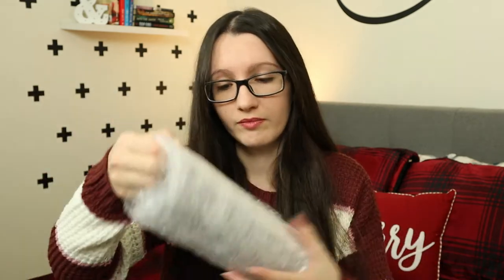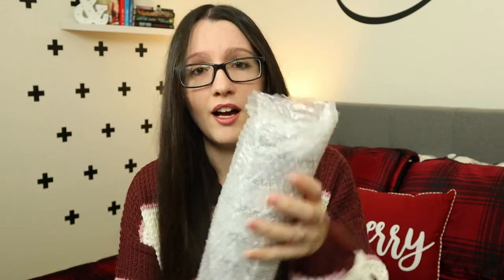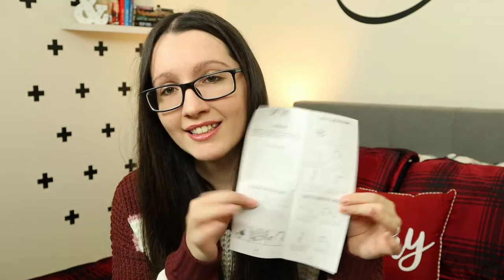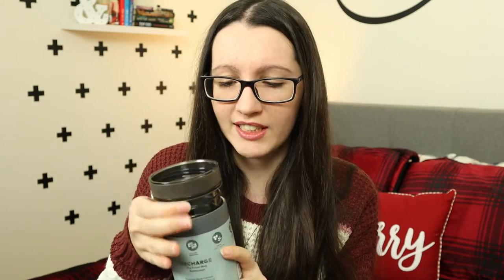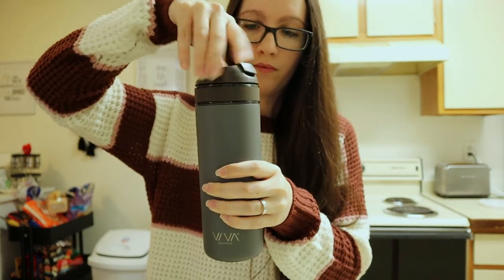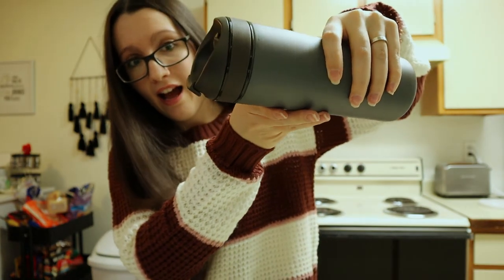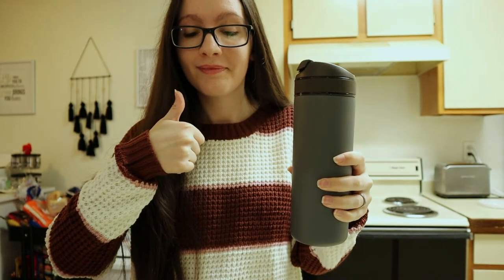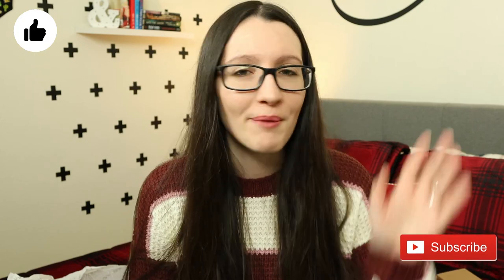The Only Travel Mug You'll Ever Need! | VIVA Scandinavia Recharge | Review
In this video I unbox and review the all-in-one VIVA Scandinavia Recharge travel mug!

Video Editor: Wondershare Filmora9
Camera: Canon EOS M50
Lights: Fovitec Studio Pro Softboxes
Microphone: Movo VXR10